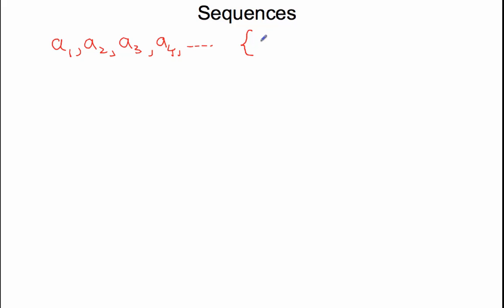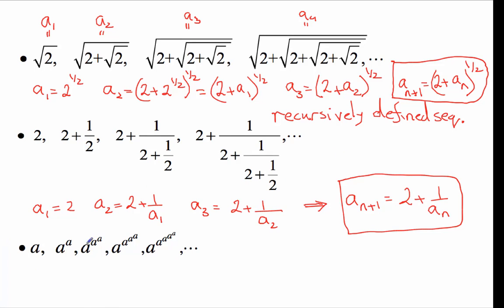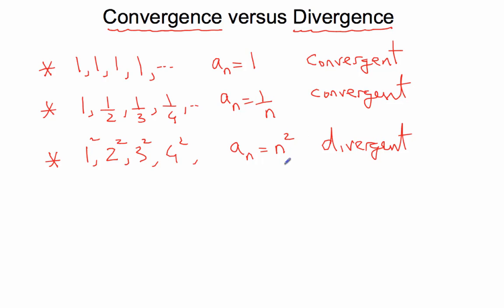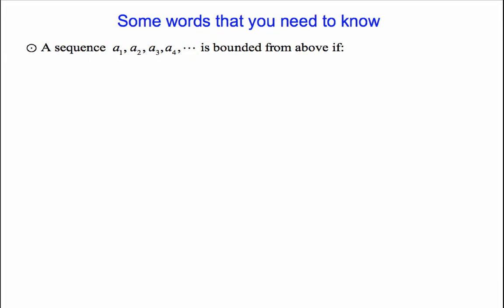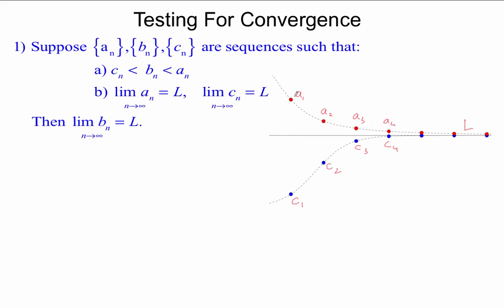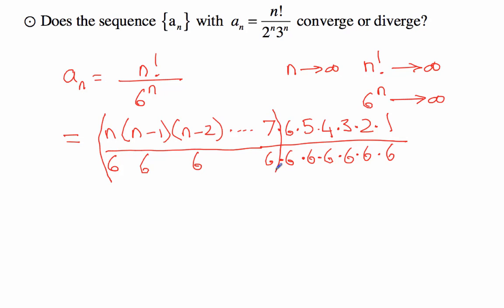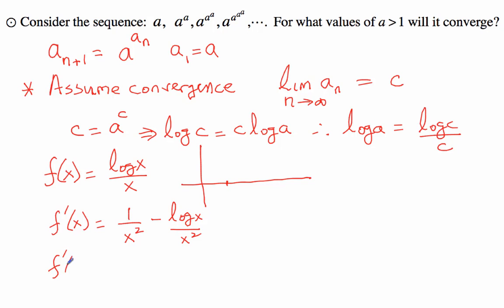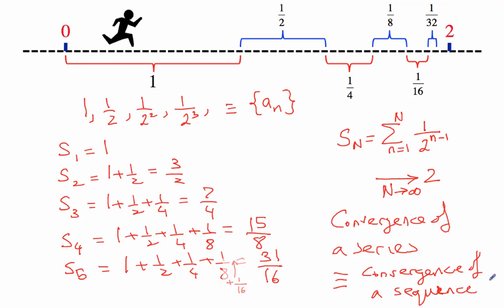Lecture 29: Sequences and Series - I (Calculus - English) | Prof. Pervez Hoodbhoy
Lecture 29: SEQUENCES AND SERIES-I

Infinite sequences and functions
Convergence of a sequence
Testing for convergence
Sequences of partial sums